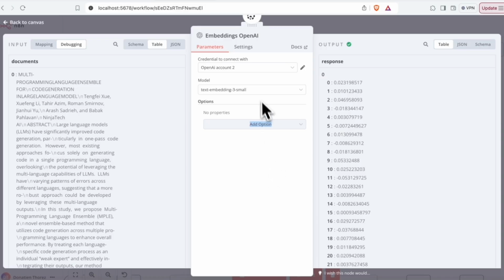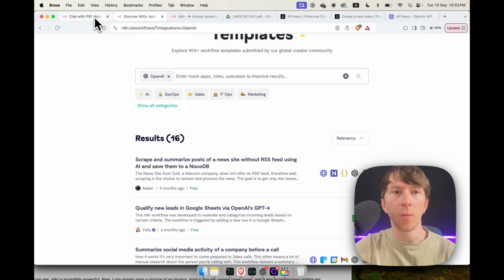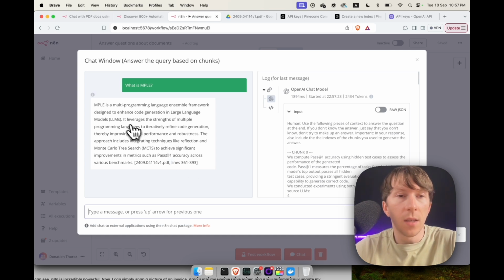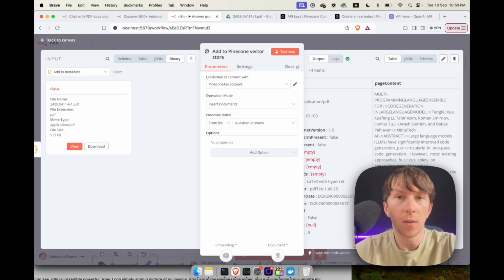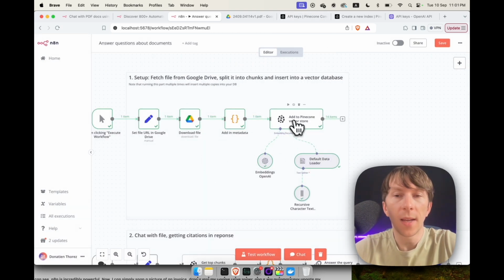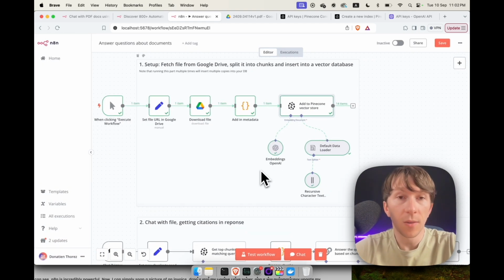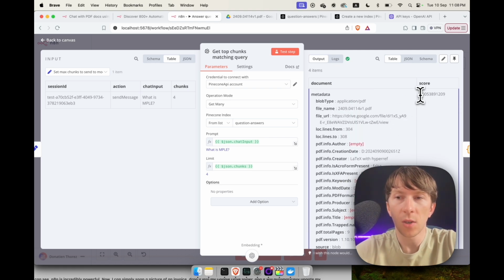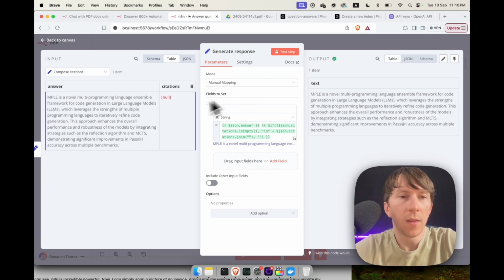Chat with your Documents | n8n & OpenAI Tutorial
In this video, I’ll show you how to chat with your documents using AI to simplify information retrieval and streamline your workflows! We'll dive into how I built a powerful automation using n10 that integrates OpenAI with a Pinecone knowledge base, making it super easy to ask questions and get instant answers from your uploaded files.

📚 Learn how to:
- Upload and manage documents in a vector database
- Set up AI to answer questions directly from your files
- Build powerful automations using n10

⏰ Timestamps:
00:00 Introduction
01:19 Automation Templates
02:04 Ingestion Flow
05:40 Pinecone Setup
07:05 Chat Flow
09:39 Conclusion

👋🏻 About Me:
I’m Dona, a software engineer focused on AI and automation.